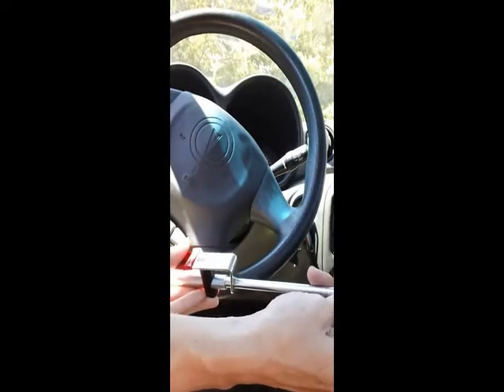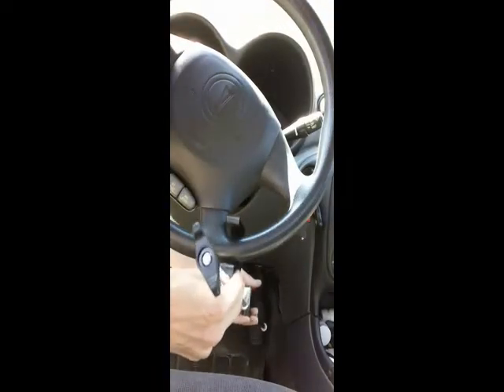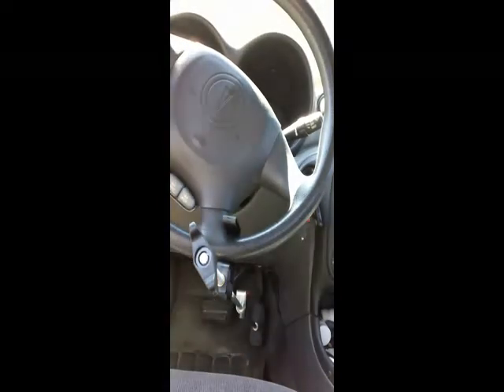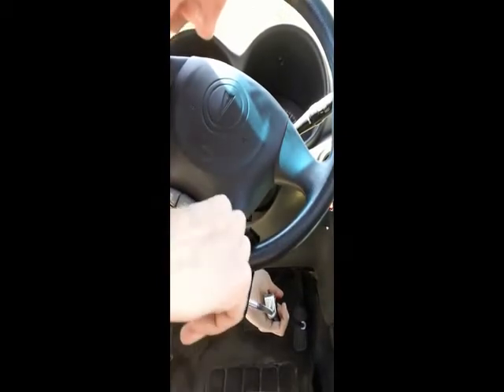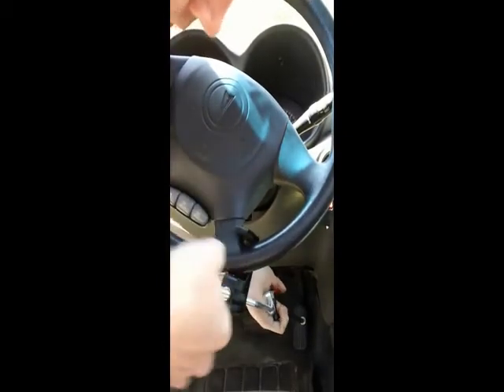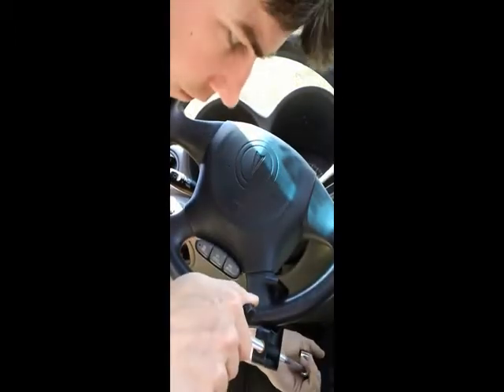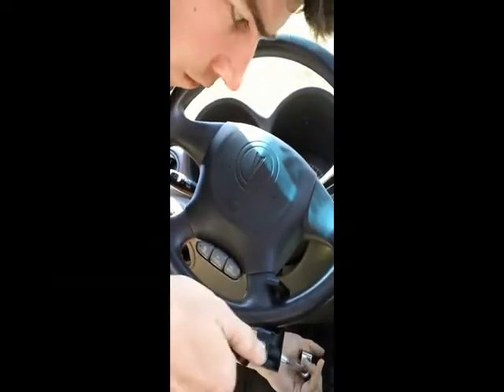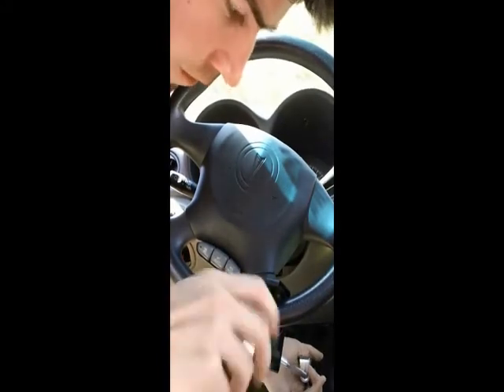THEXTON 592 Infinite Adjustment Throttle Depressor